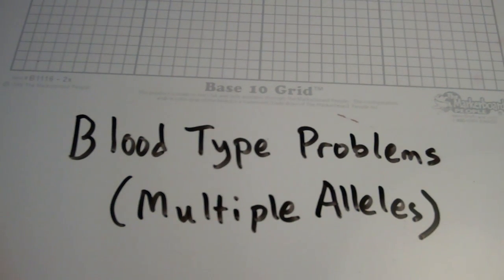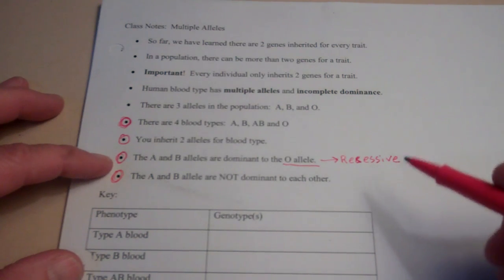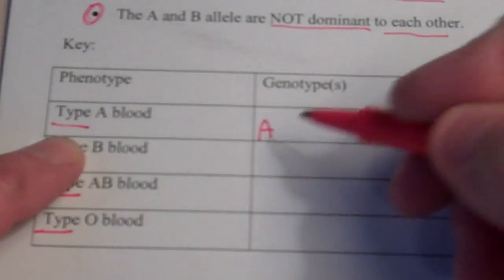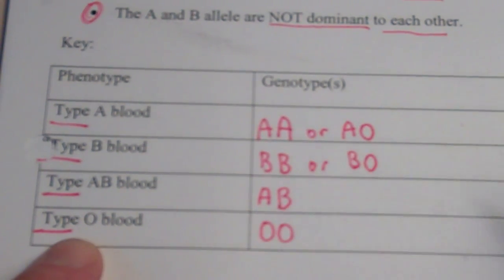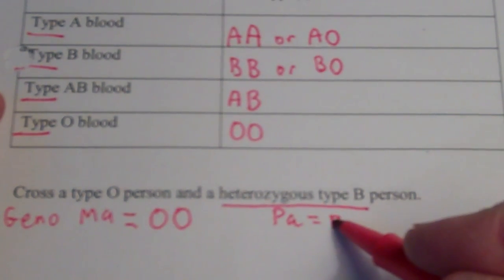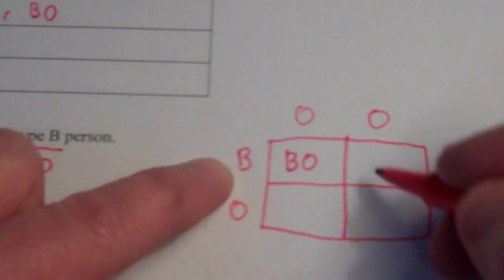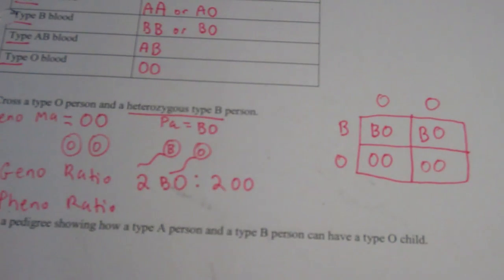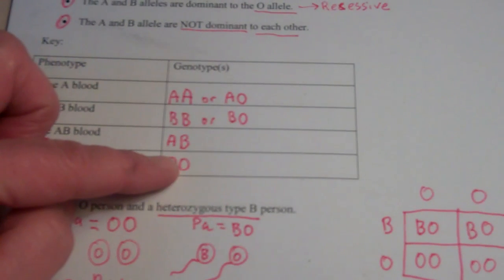Introduction to blood type genetics problems/multiple alleles.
If you were absent for our discussion on this topic, please watch and fill out your worksheet as you watch.